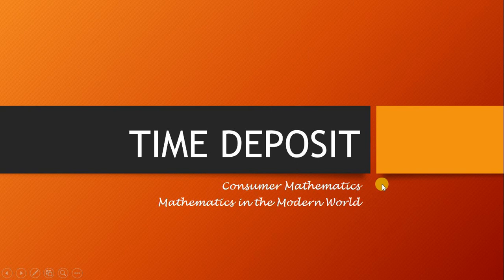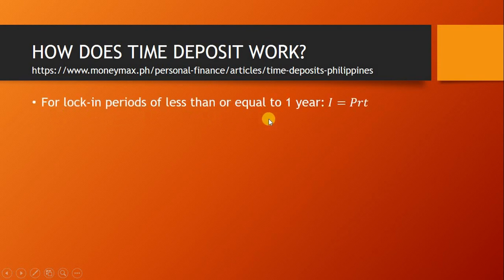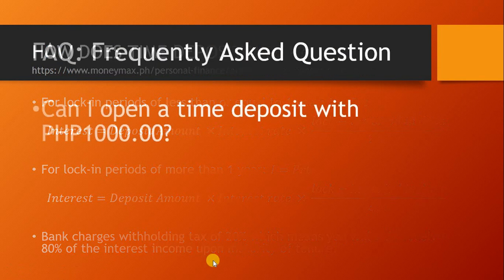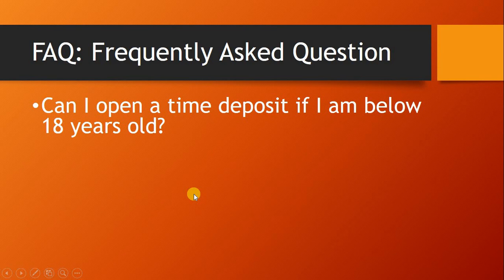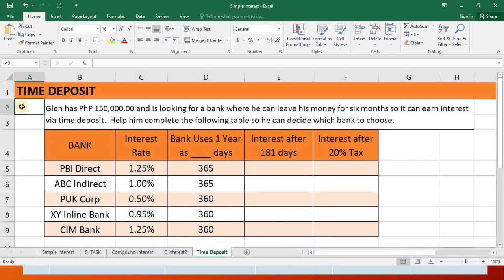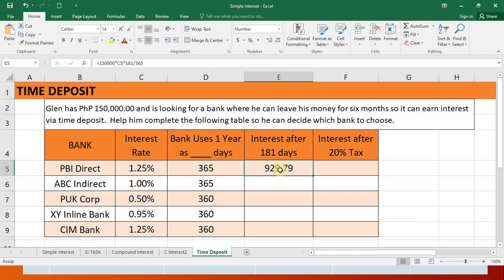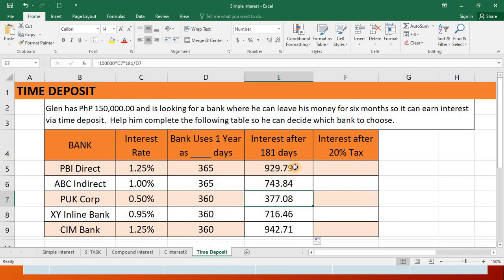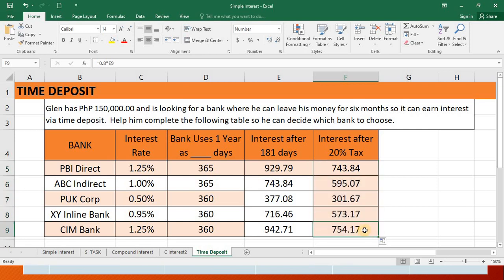Time Deposit and Simple Interest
This discussion highlights the difference of approximate number and exact number of days in a year for simple interest in a time deposit.